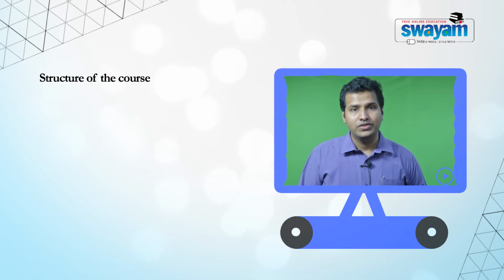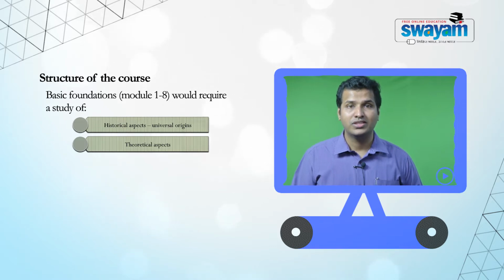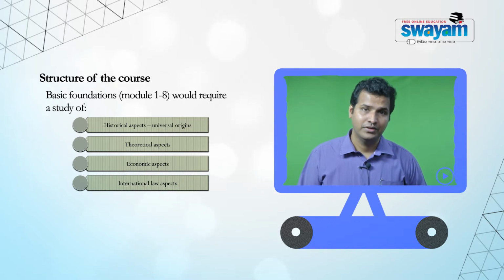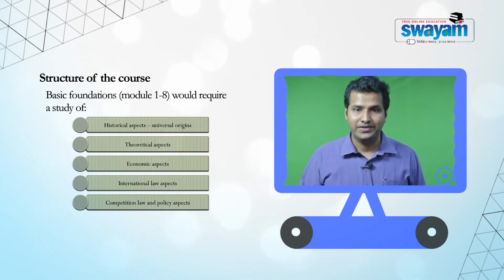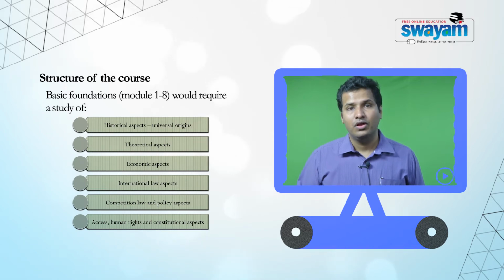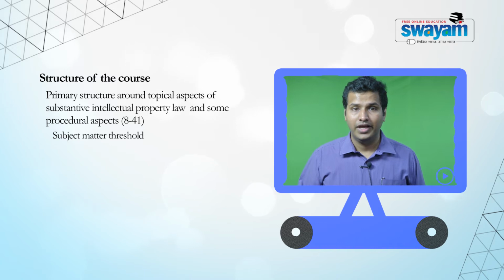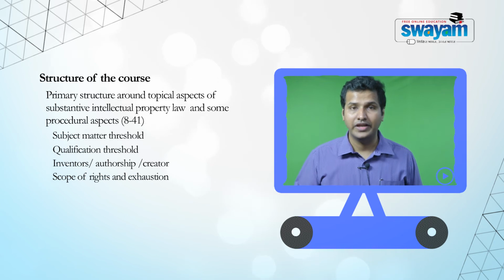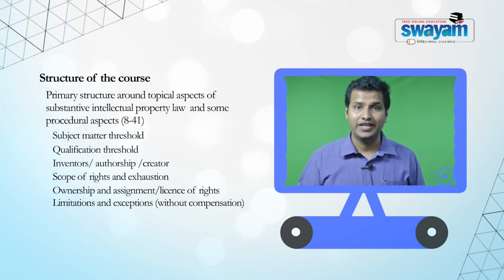Yogesh Conceptual Primer Part 3